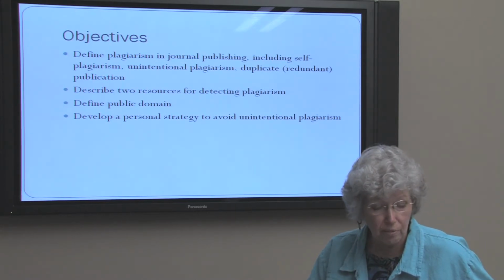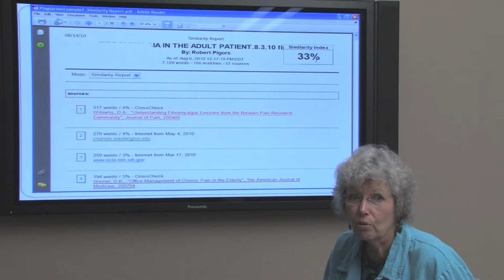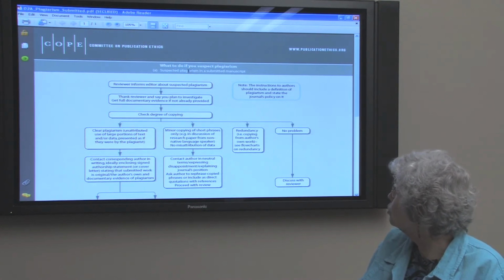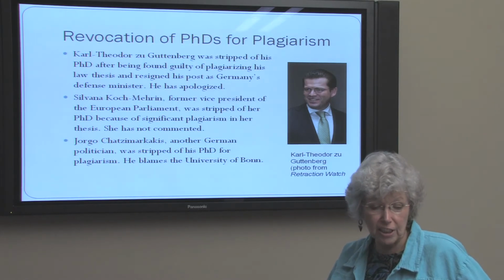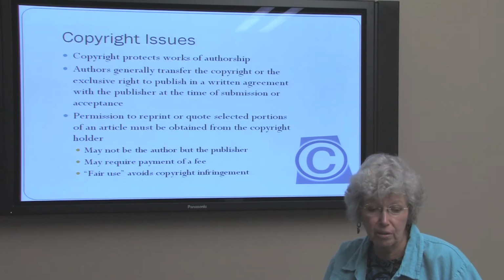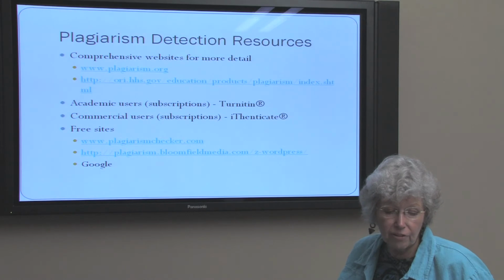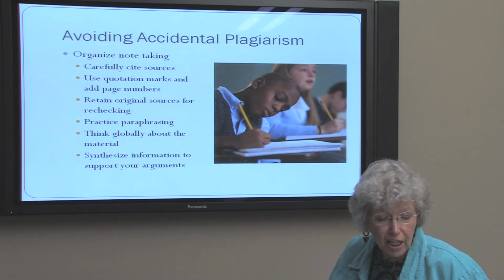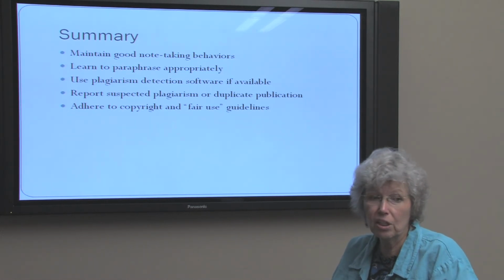Publication Ethics - Plagiarism (Pt 3)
Publication Ethics - Plagiarism (Pt 3) - Dr. Charon Pierson
The University of Texas at El Paso School of Nursing